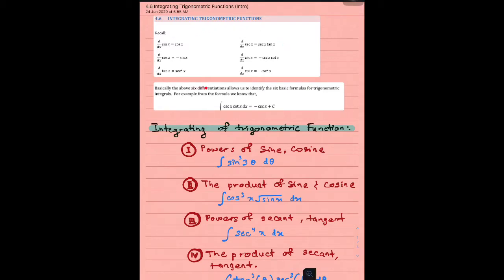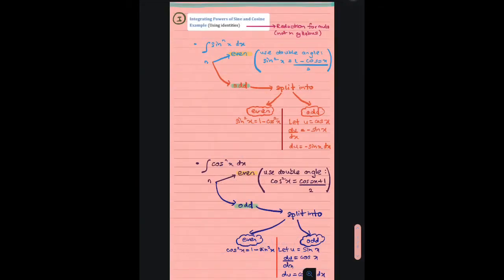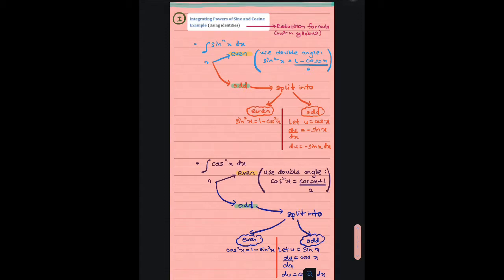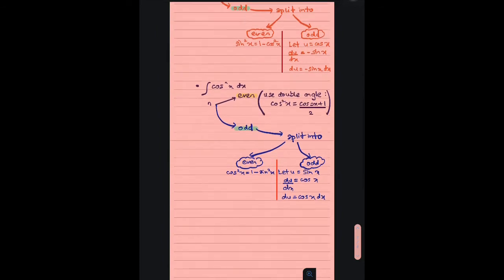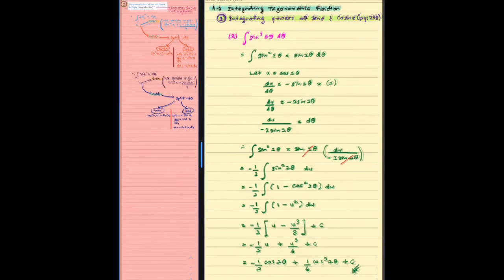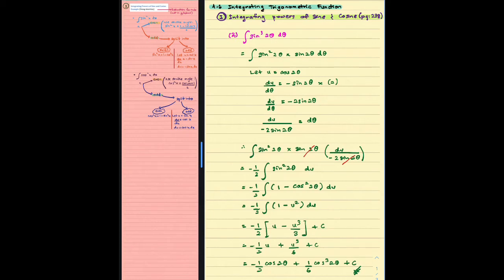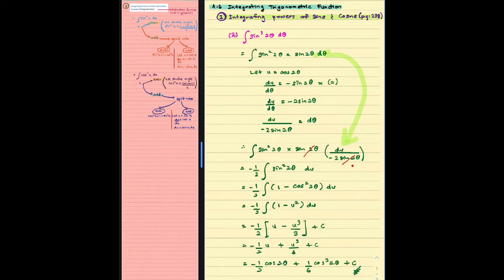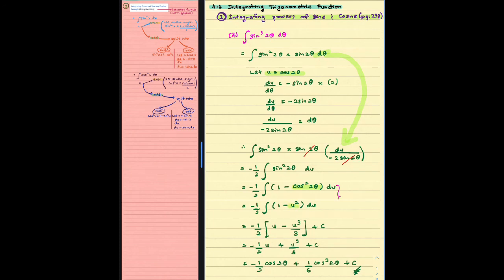MAT0134-4.6 Integrating Trigonometric functions (Intro & powers of sine & Cosine)